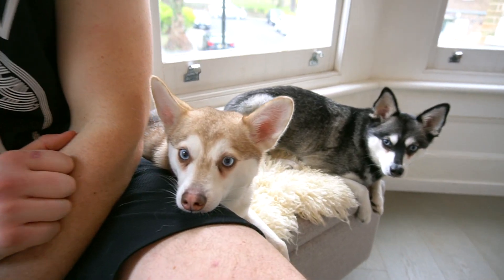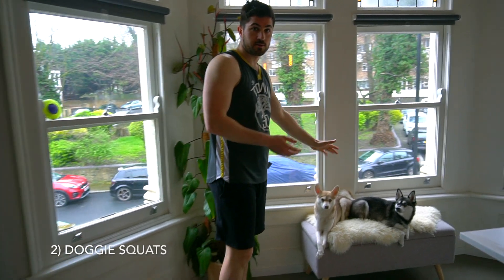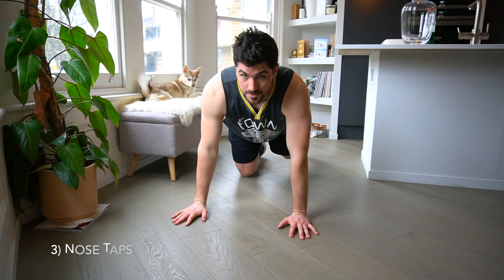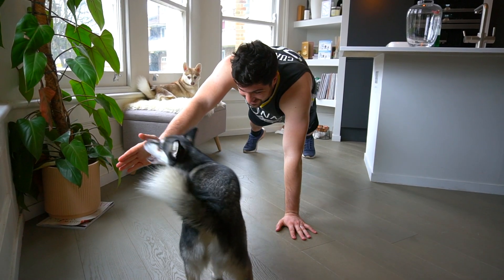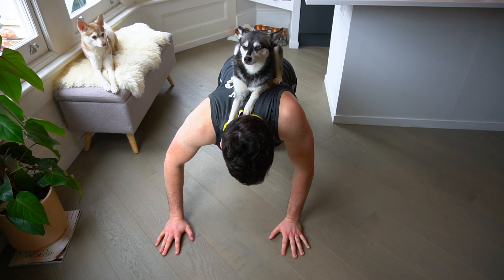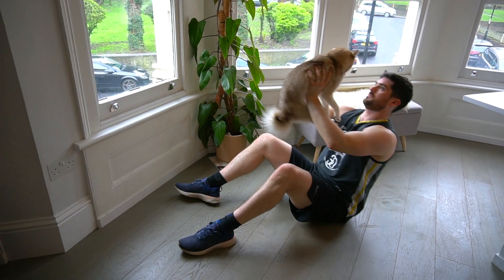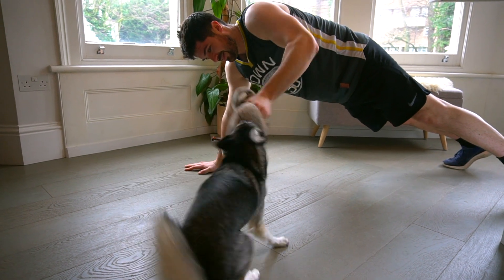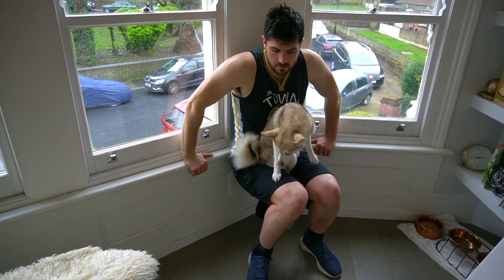10 bodyweight exercises you can do with your dog at home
With gyms closed and memberships frozen in the ongoing Coronavirus crisis, it's time to improvise! If you're like me, you'll need your daily dose of exercise. We walk Copper and Skye twice a day usually but I need something more to get all the energy (and sometimes nerves) out of me. With the Coronavirus outbreak, we need to be more inventive with how we do some daily exercise. I'm a big believer in the benefits of bodyweight exercises so it wasn't too hard to think of a few ideas for bodyweight exercises you can do with your dog at home. If you're wondering how to workout with your dog at home, I hope this video can give you some ideas and some inspiration. Fortunately Skye is pretty calm so she's happy to sit on my back, while Copper is a little wiggle worm. It goes without saying you should only try this if your dog is comfortable doing it. We don't want to upset or inadvertently hurt our dogs!

Here is my suggested workout:

Round 1:

Descending ladder 21-15-9

- Plank elbow to hands
- Doggie squats
- Nose taps

Round 2:

Descending ladder 18-12-9

– Press up with doggie weight
– Sit Ups
– Toy Pull Across Plank

Round 3

Descending ladder 12-9-6

– Wall Sit
– Reverse lunges with two doggies
– Glute Raises to the Skye
– Chest Press with two doggies